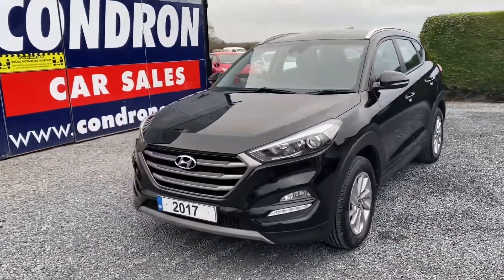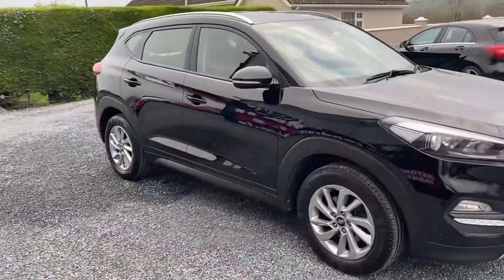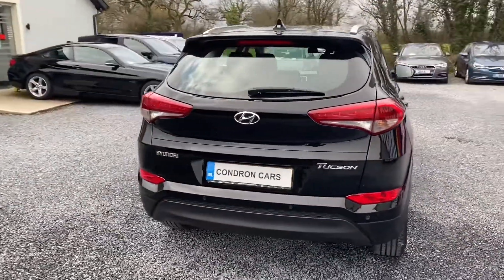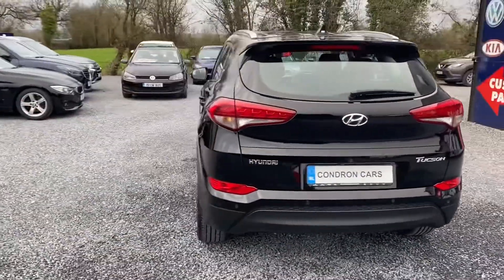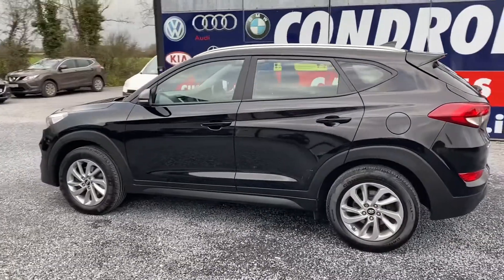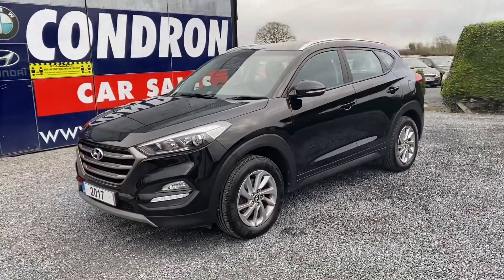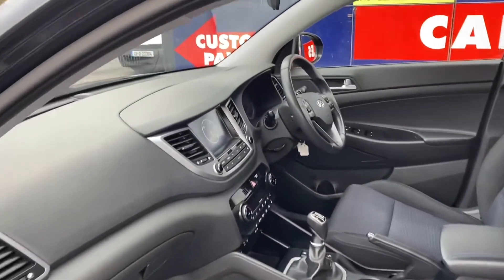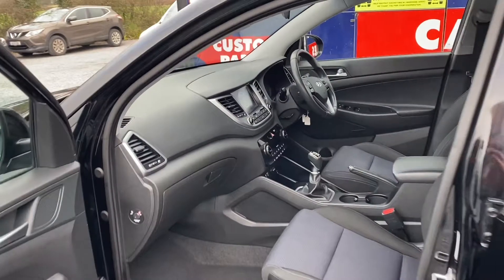171 Hyundai Tucson 1.7 CRDI SE NAV B/D 116bhp